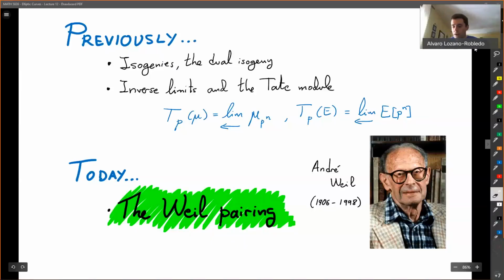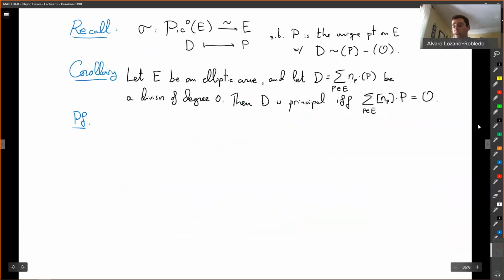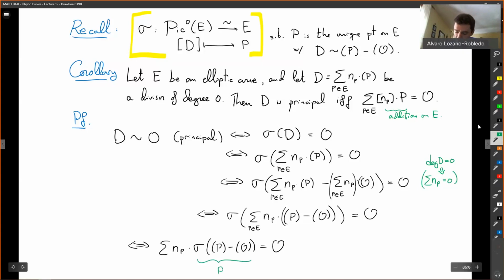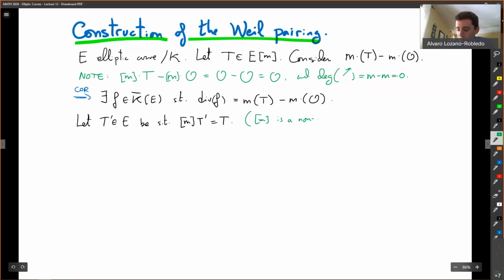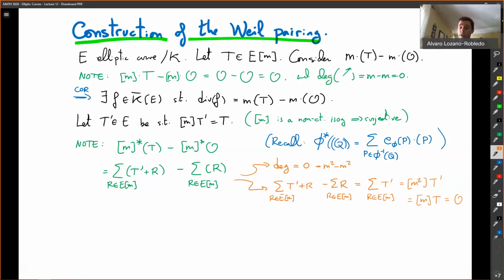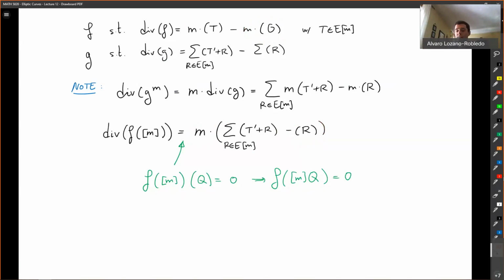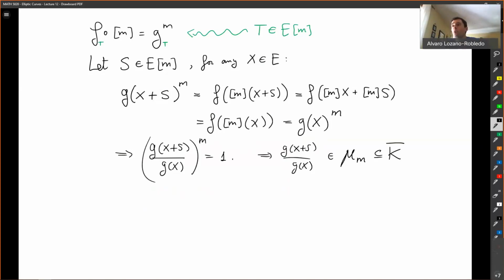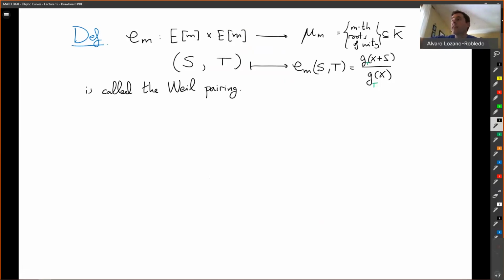Elliptic Curves - Lecture 12a - The Weil pairing (construction)